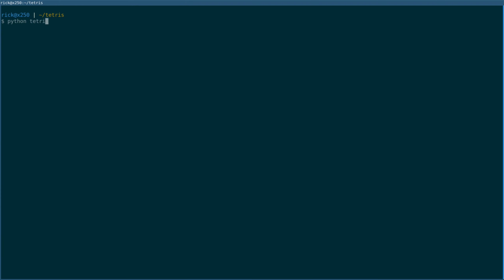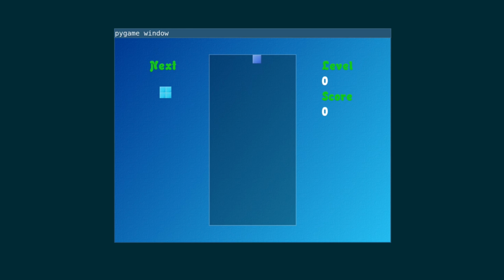Introducing Agile Game Development with Python and Pygame